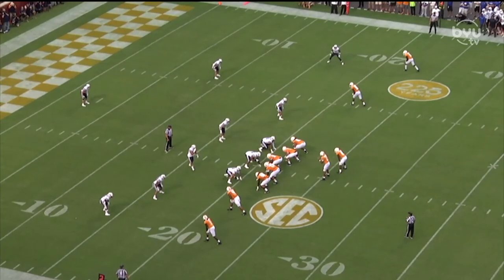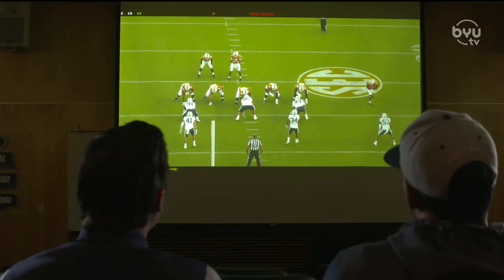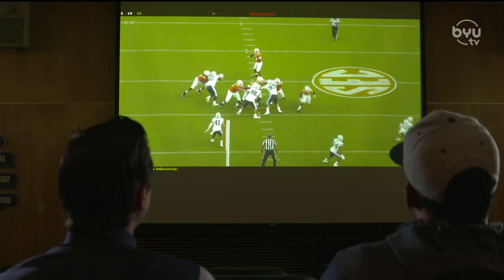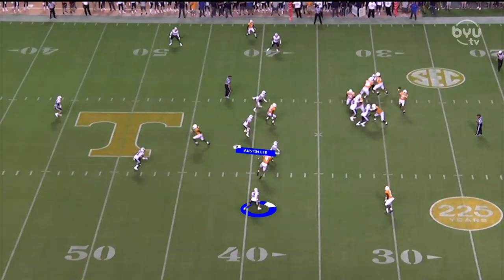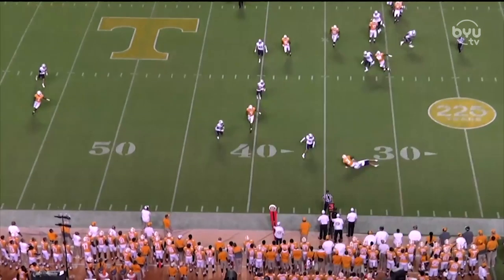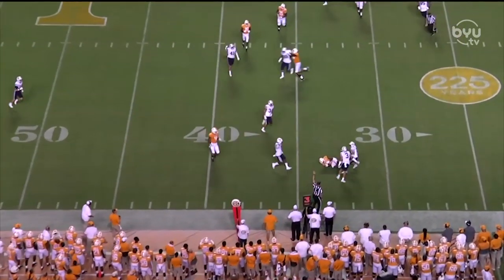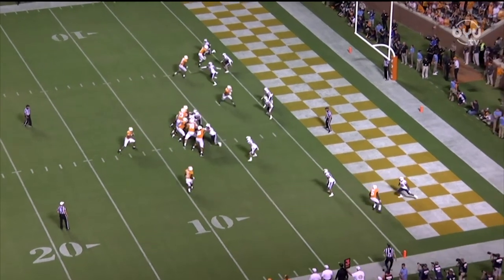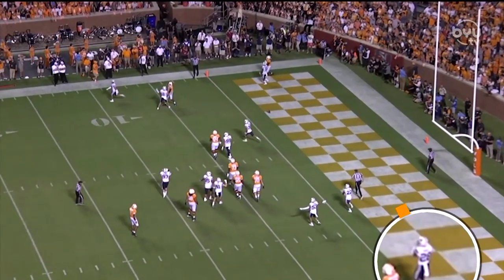The Film Room with Preston Hadley 9.10.19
Jarom Jordan and Preston Hadley break down the film of the BYU Football at Tennesee game.